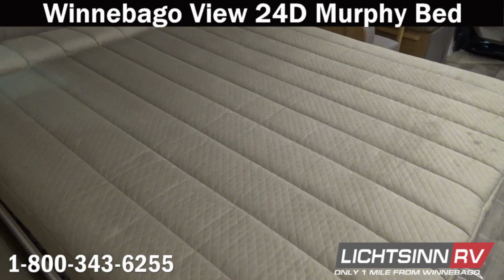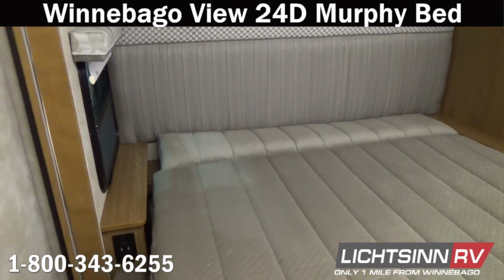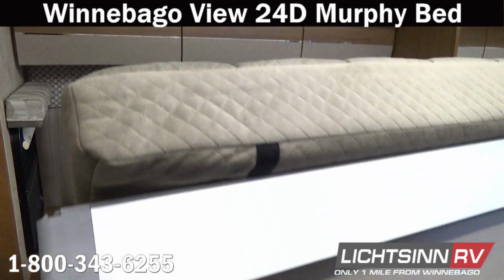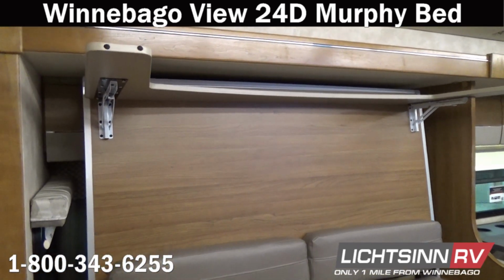LichtsinnRV.com - How to Convert the Murphy Bed in the Winnebago View and Navion 24D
Watch how to convert the Murphy bed in a Winnebago View 24D.

Lichtsinn RV is America's closest RV dealer to Winnebago and Winnebago Touring Coach Factory, located just one mile north of the Winnebago factory in Forest City, Iowa. Winnebago Industries has named Lichtsinn RV the Top North American Winnebago Dealer for the past 4 consecutive years. We also have the #1 Winnebago Parts Department in the Country, shipping parts throughout the United States and Canada.